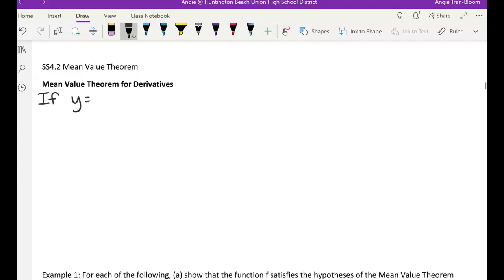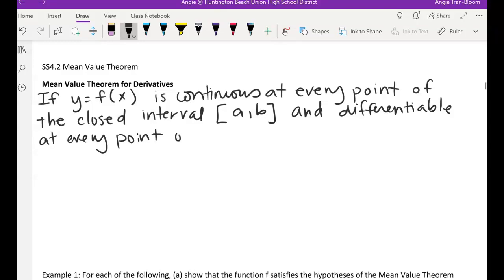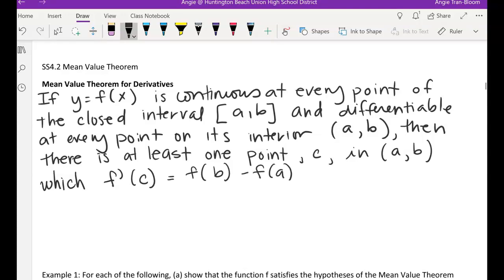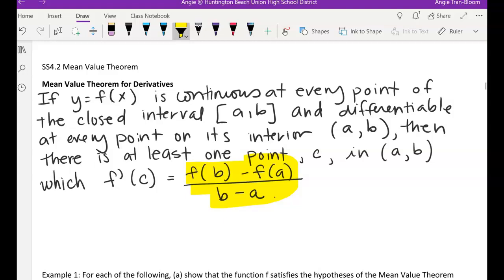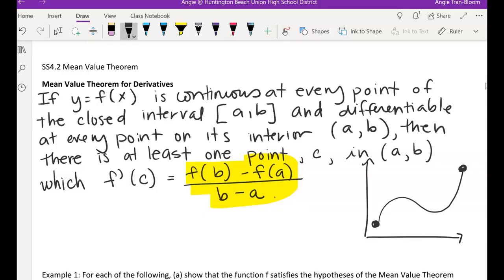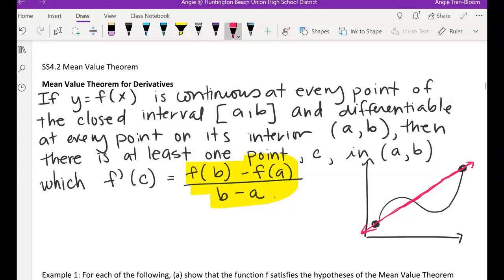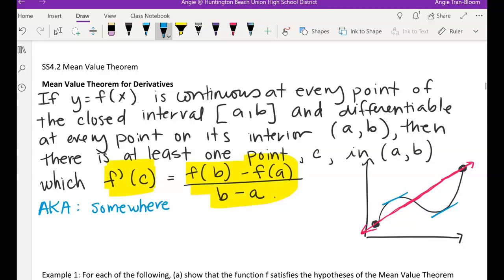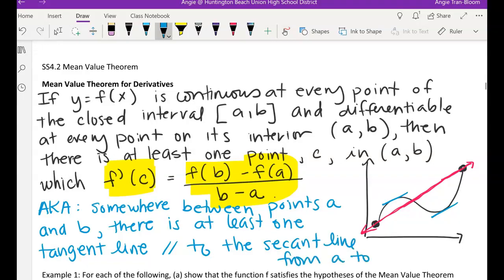4-2 vocab (precalc h)-live